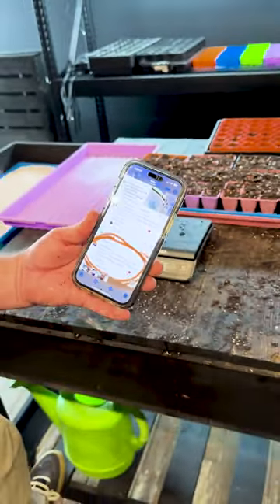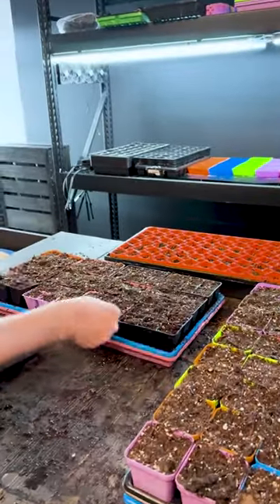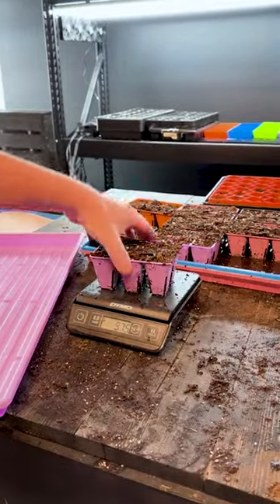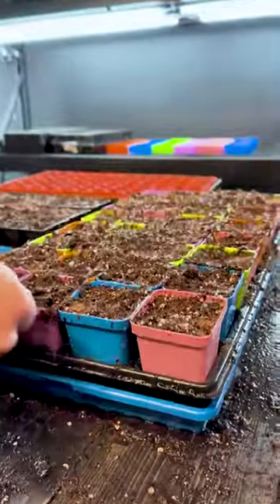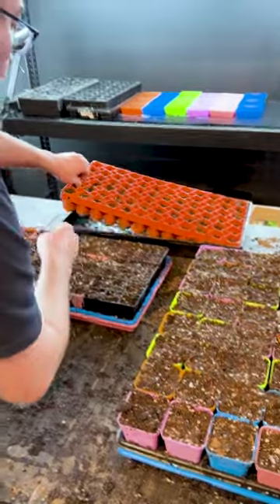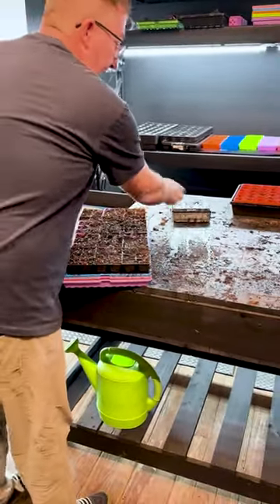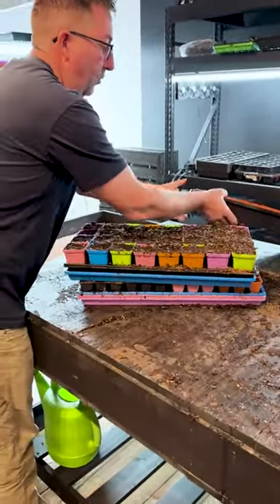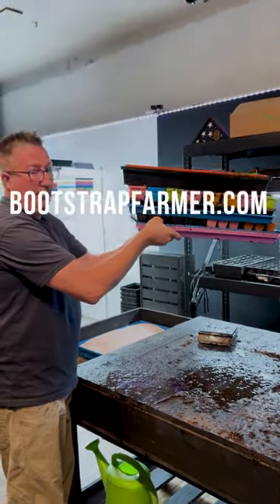We got you 💪🏽 How do your trays stack up? 🏋️‍♂️ Our heavy duty trays are always up for the challenge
We got you 💪🏽 How do your trays stack up? 🏋️‍♂️ Our heavy duty trays are always up for the challenge. Heavy wet trays? No problem! One handed? Even better.